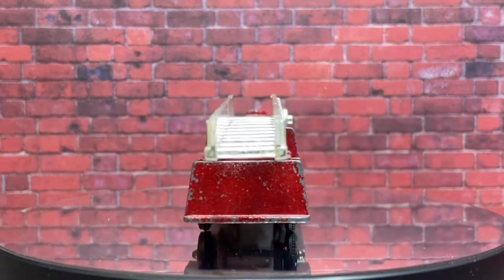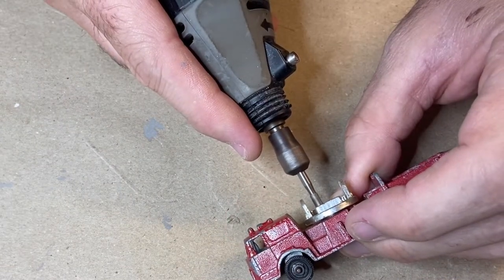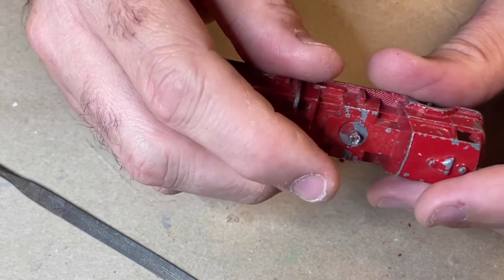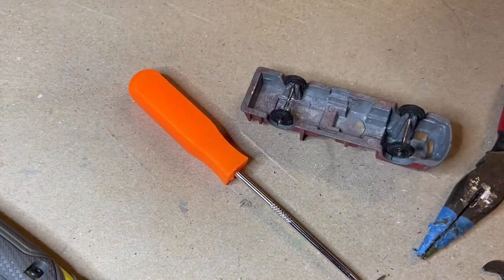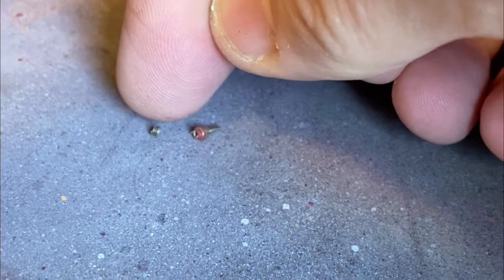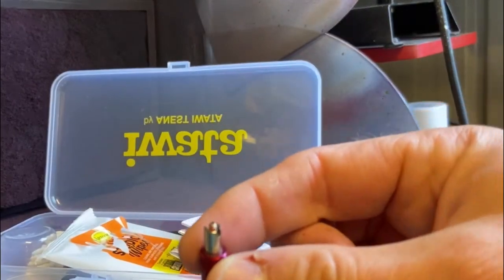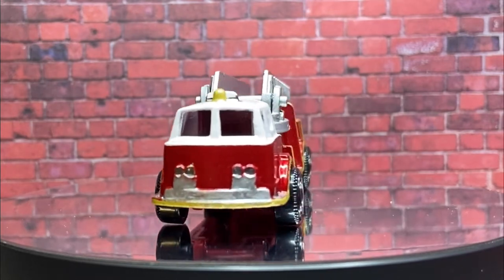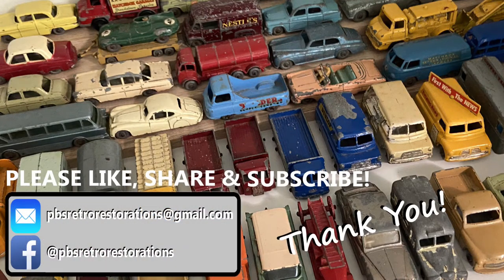Opa's 1st Annual Tootsietoy King Challenge La France Fire Truck Custom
Hi! Here's my overdue entry in Opa's Diecast Restorations 1st Annual TootsieToy Challenge!

Thanks for checking out my video! I have a new video at least every second Friday at 9:15am ESPBT and I’d love to see you back again! I can’t always promise gold standard restorations, but I’ll always try to make it interesting!

If you do the Facebook I’m @pbsretrorestorations